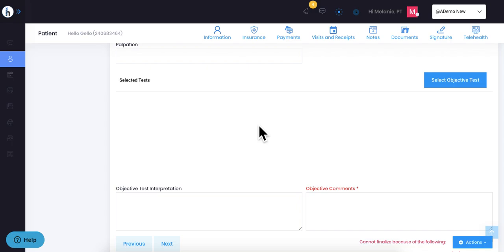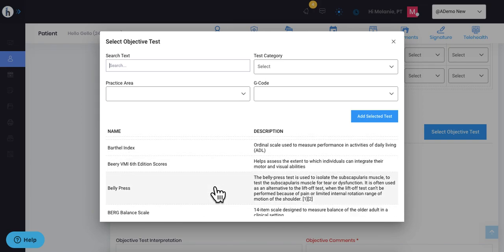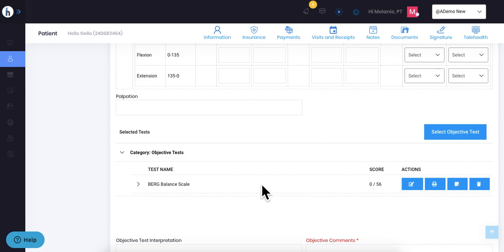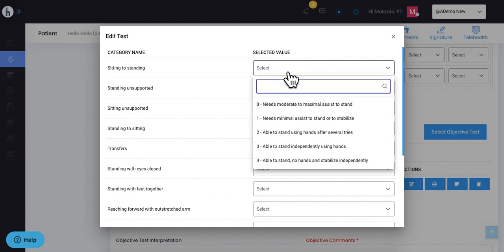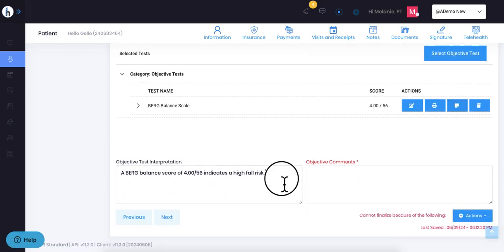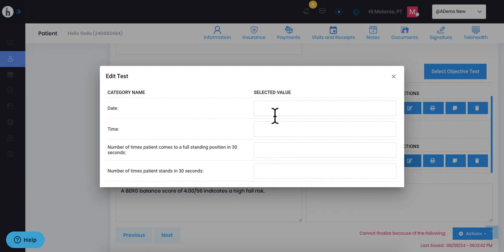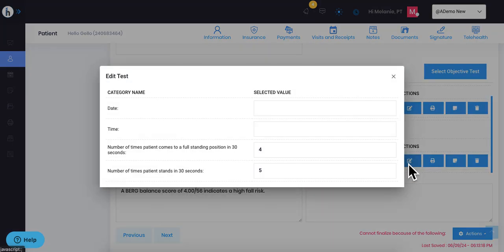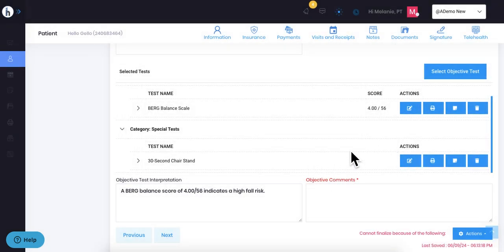How to Add Objective or OMT Tests Information in HelloNote EMR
This tutorial guides you on how to document objective and OMT test results in HelloNote EMR. Ensure precise tracking and analysis of patient progress. Watch now to enhance your documentation accuracy!